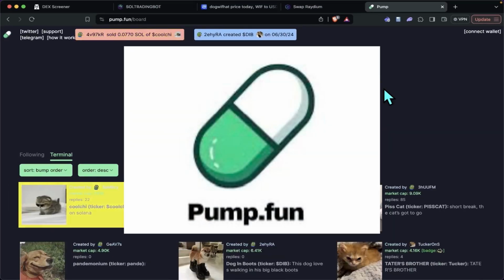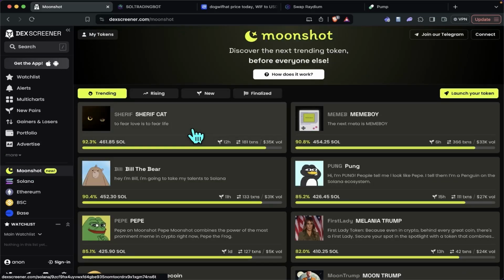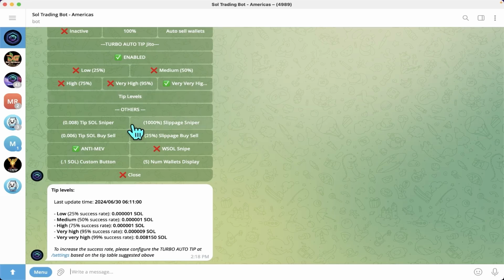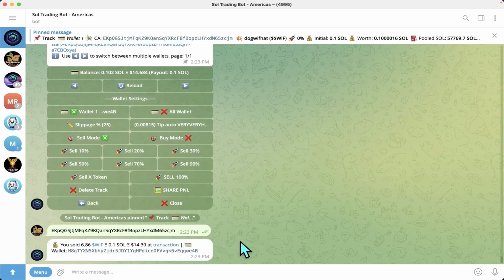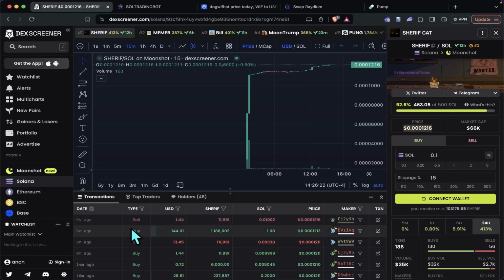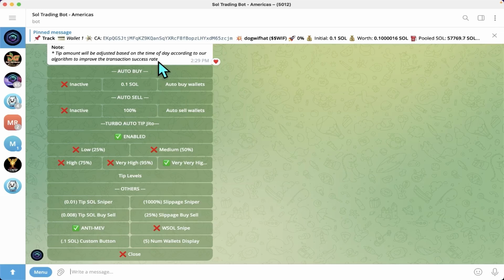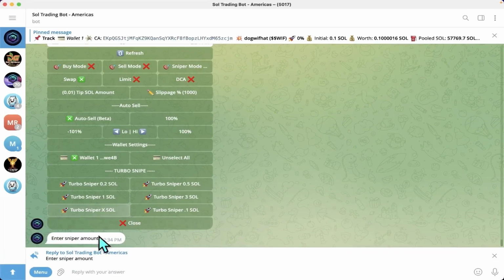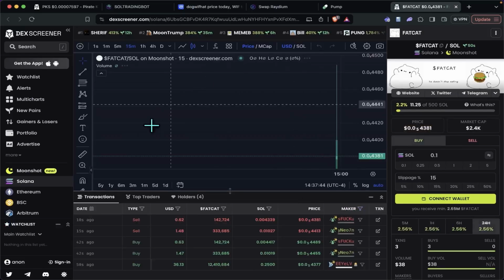🚨 MOONSHOT MEME INCUBATOR ON SOLANA!!! 🚀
🔥 PRO PICKS 🔥

🔥 Avoid exchanges! On and off-ramp crypto fast and easy!

🎶 Credits
Musician: @iksonmusic